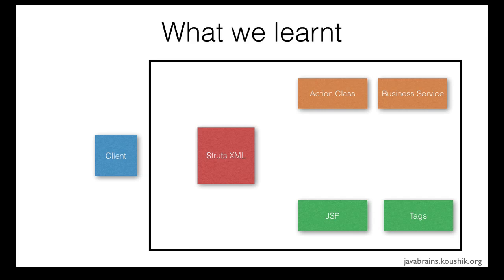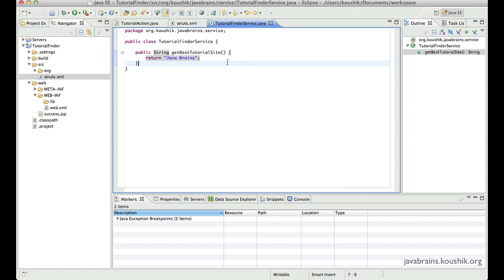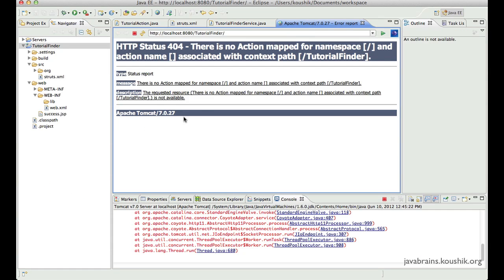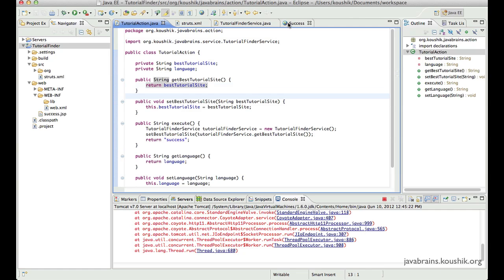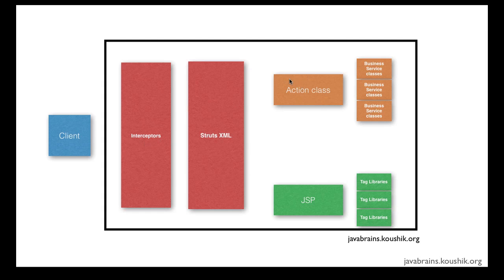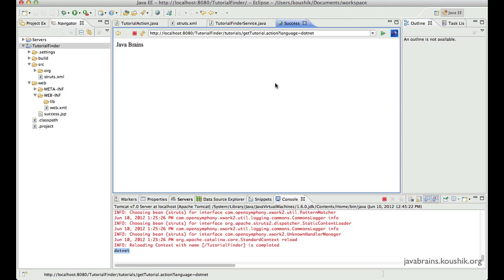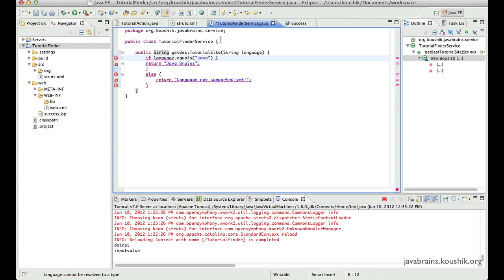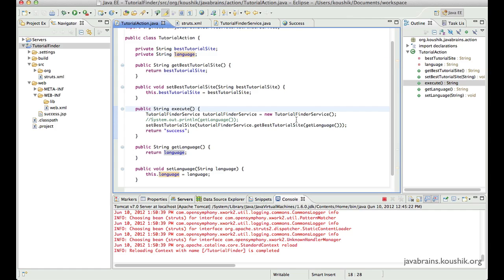Struts 2 Tutorial 08 - Accessing Input Parameters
We'll now try passing input parameters to our Struts 2 application and learn how we can capture that in our Action class.